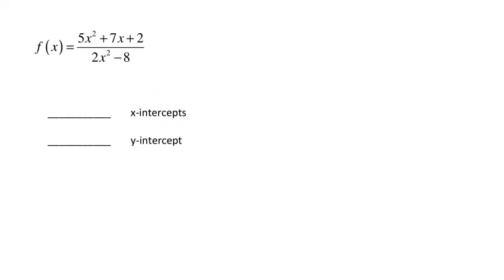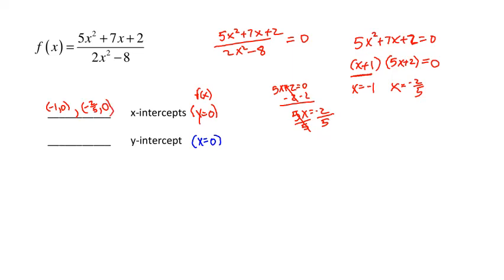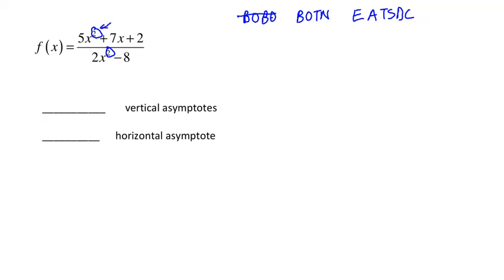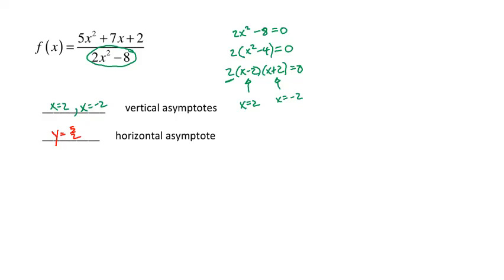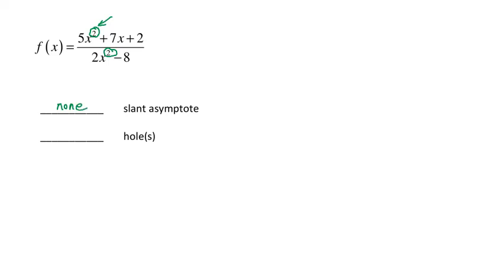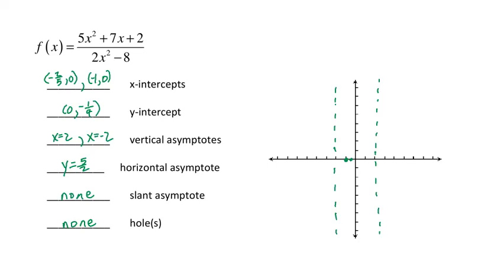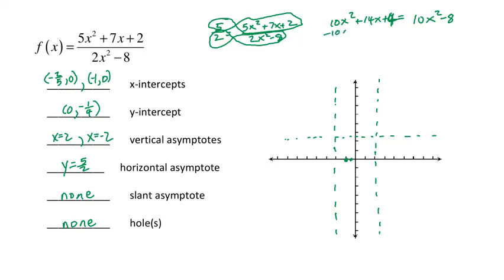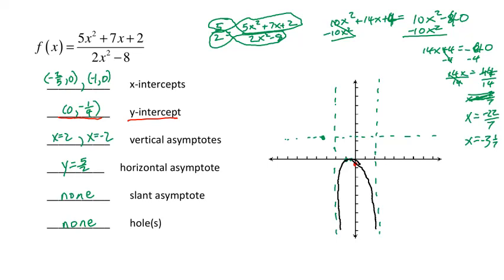Analyzing and graphing rational functions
The video demonstrates how to graph a rational function.